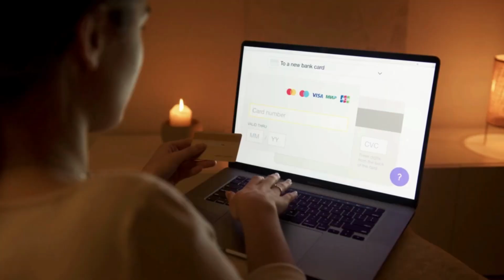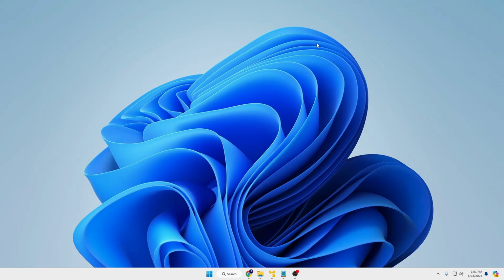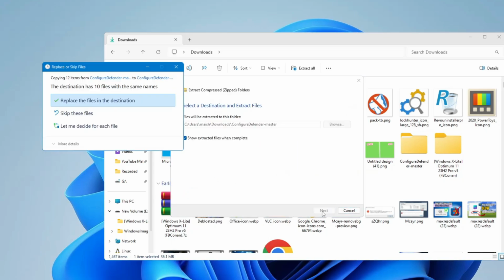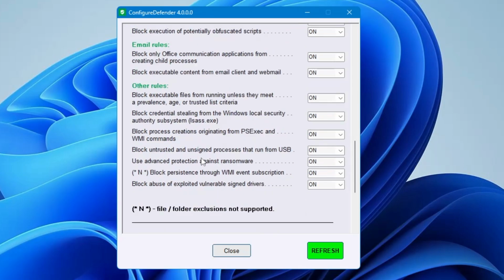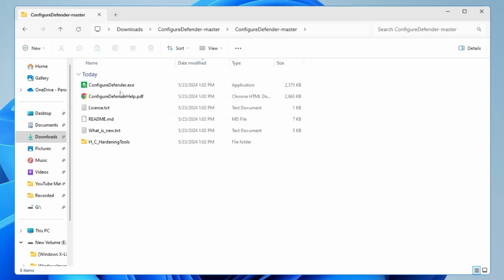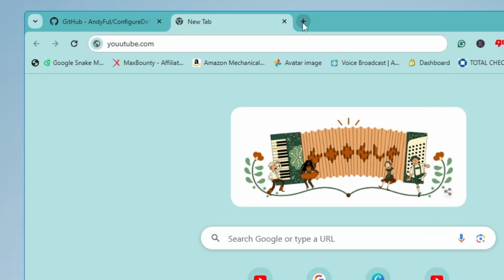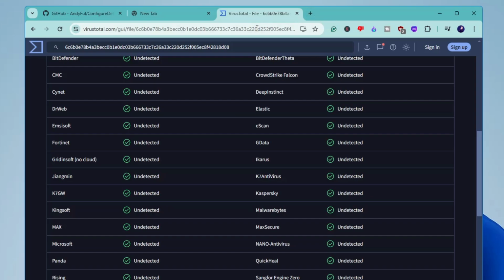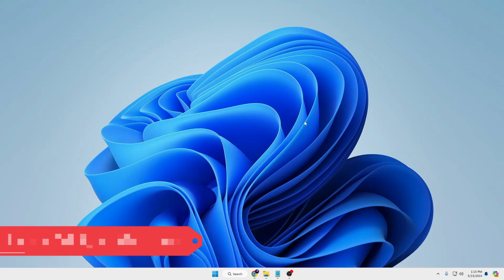⚠️ALERT: This MALWARE Can HiJACK Your BANKING, Email and Social Account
Recently, many dangerous cookies and other malware have been attacking user's computers through cookies, links, and many other methods. In this video I am sharing a little about these attackers and how you can secure your PC and accounts.

☑ Watched the video!
☐ Liked?